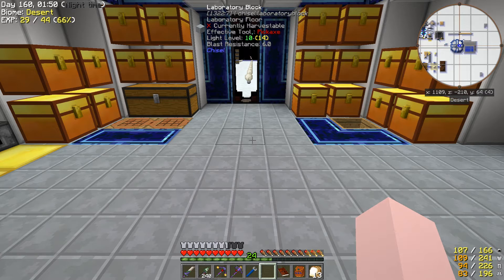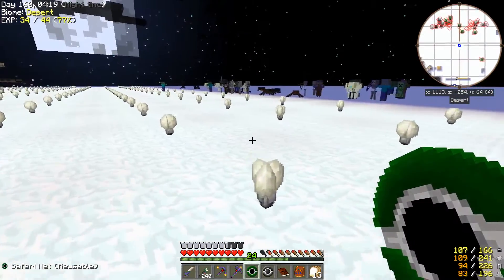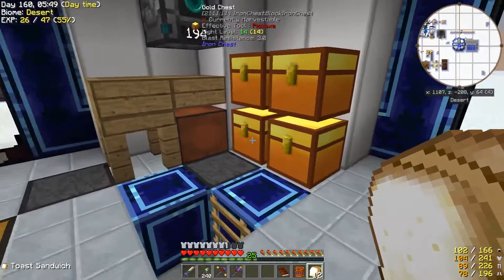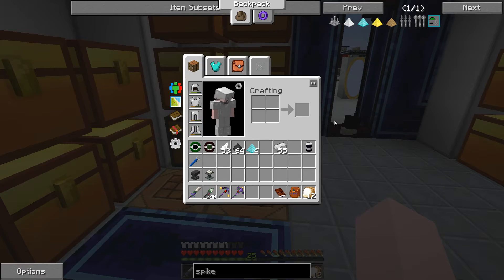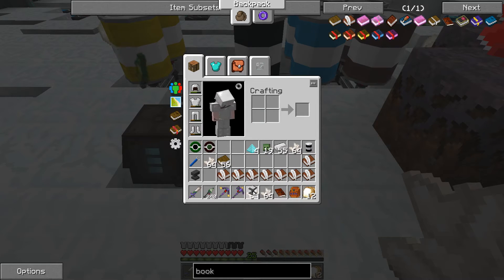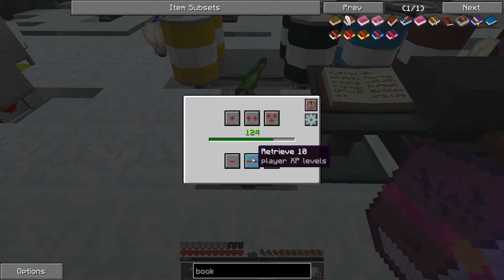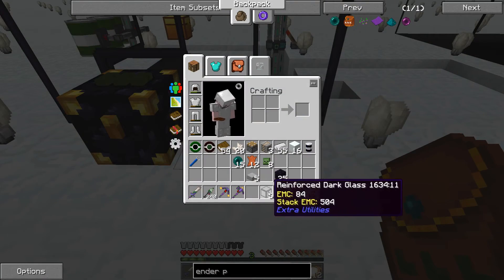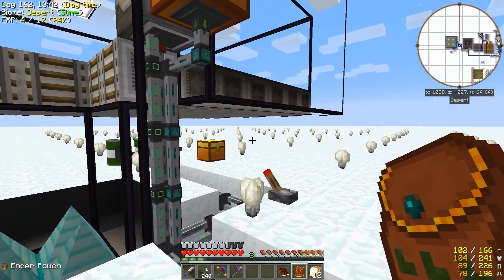12: Enchanted Spikes, Witch Hat, Eye of the Storm - Project Ozone 2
Note: I forgot to put a drum on the hopper for the experience.